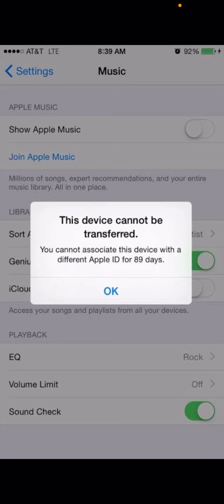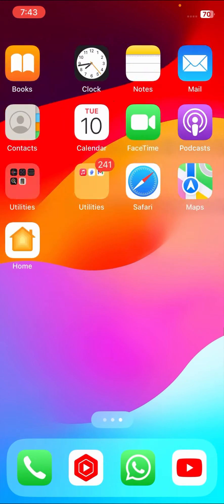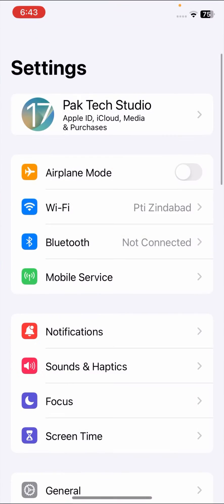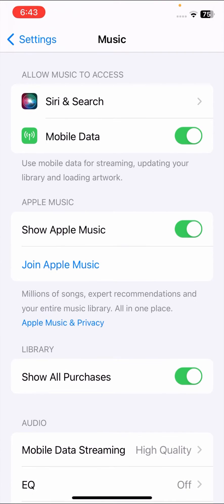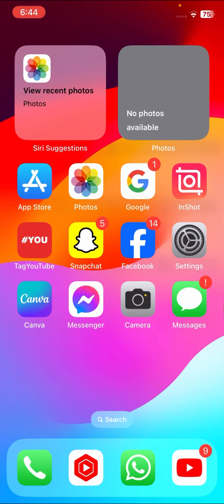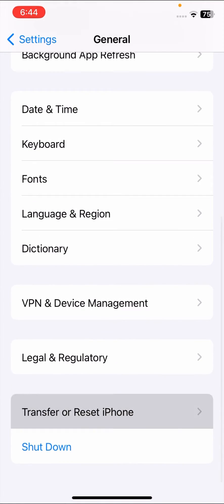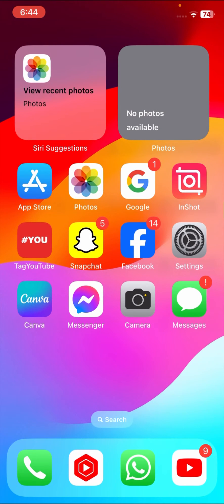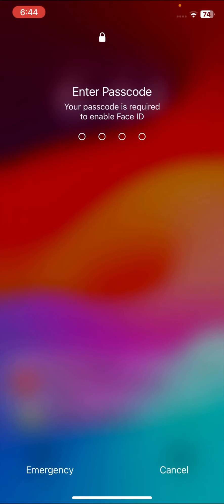How to fix this device cannot be transferred on Apple Music (iOS 17) || iPhone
👉👉Opening Page🍀

👉👉Starting  ☘️

{  Hy guys welcome back to my YouTube channel and welcome back to my new latest video right now in this video I'm going to be show you how to fix this device can't be transferred  So plz watch my this video completely and till the end and don't skip my video🥰  }}

👉👉YOUR QUERY☘️

1 : how to Fix this device can't be transferred

2 : how to Fix this device can't be transferred
2023

3 : how to Fix this device can't be transferred
 In hindi

4 : how to Fix this device can't be transferred
 iPhone

5 : how to Fix this device can't be transferred

6 : how to Fix this device can't be transferred
Ipad

7 : how to Fix this device can't be transferred
In tamil

8 : how to Fix this device can't be transferred
2022

9 : how to Fix this device can't be transferred malay

10 : how to Fix this device can't be transferred

11 : how to Fix this device can't be transferred

12 : how to Fix this device can't be transferred

1 : How to fix verification required on app store

2 :How to fix this page isn't available right now

3 : How to recover my eyes only photo on Snapchat

4 :How to fix your account has been disabled in the app store and itunes

5 : How to fix cannot connect to app store

{ So guys I hope your problem has been fixed so if your problem has been then plz don't forget to subs my YouTube channel and hit the bell icon.. So hope this helps thx for your time today and I will see you in the next one }s